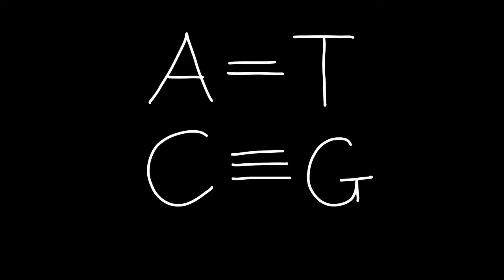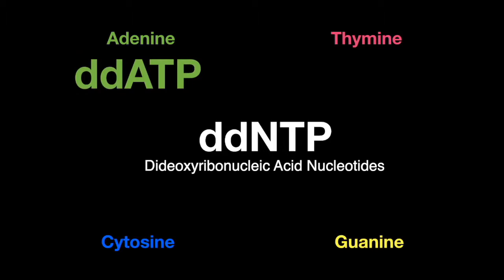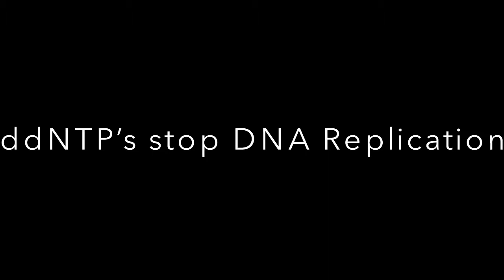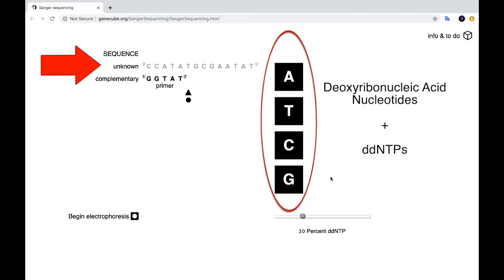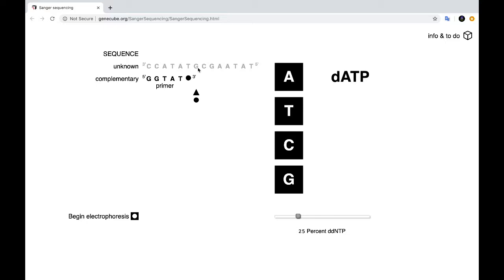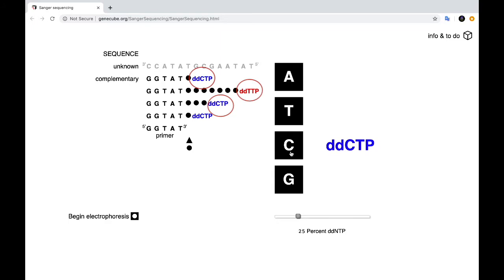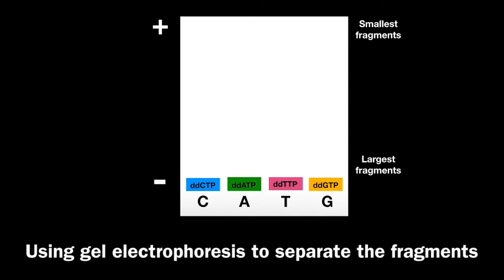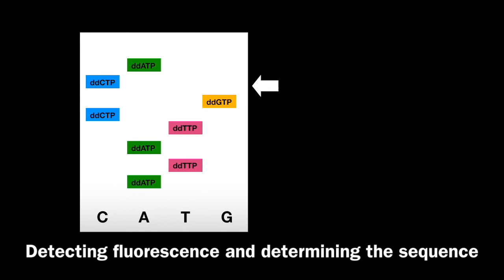7.1 Sanger Sequencing using Dideoxyribonucleic Acid Nucleotides (ddNTPs)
IB Biology (Higher Level)
Application: Use of nucleotides containing dideoxyribonucleic acid (ddNTPs) to stop DNA replication in preparation of samples for base sequencing (Sanger sequencing).